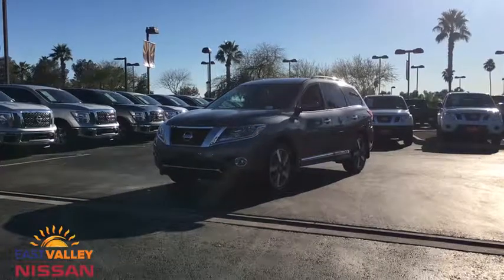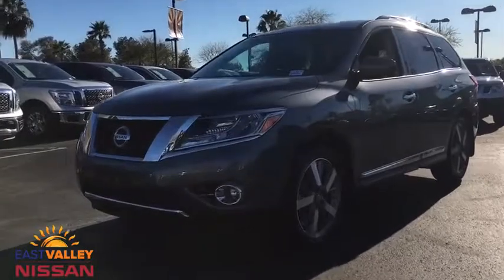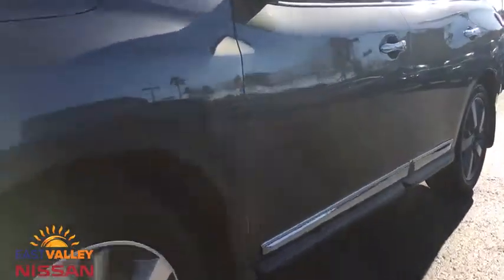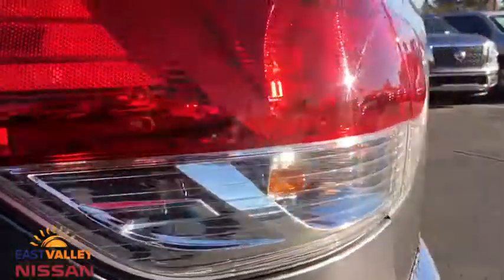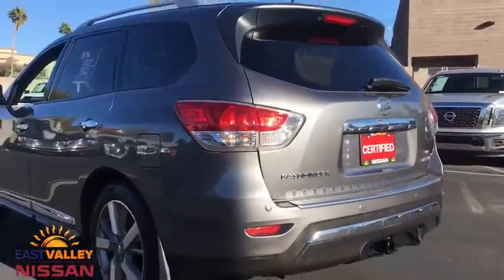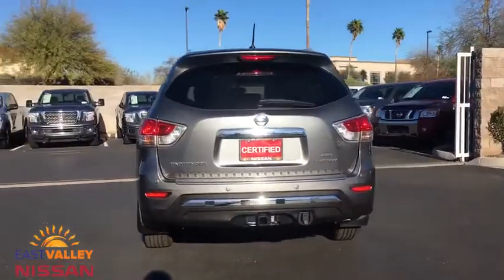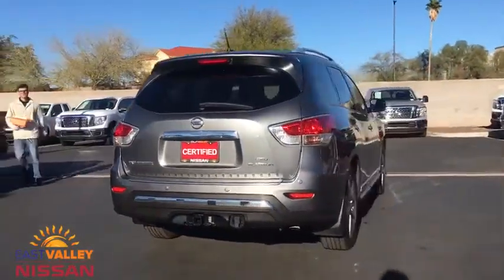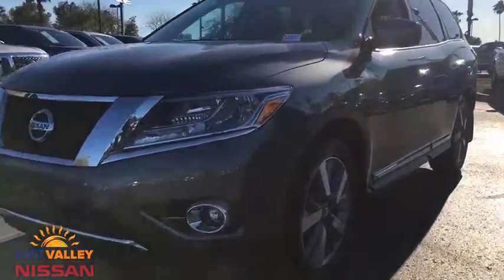2015 Nissan Pathfinder Phoenix, Mesa, AZ P1937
Gun Metallic Used 2015 Nissan Pathfinder available in Phoenix, Arizona at East Valley Nissan. Servicing the Mesa, AZ area.

4WD, Dual 7 Headrest DVD FES, Family Entertainment Package. CARFAX One-Owner. Clean CARFAX. Certified. Nissan Certified Pre-Owned Details:* Vehicle History* Limited Warranty: 84 Month/100,000 Mile (whichever comes first) from original in-service date* 167 Point Inspection* Warranty Deductible: $50* Roadside Assistance* Includes Car Rental and Trip Interruption Reimbursement* Transferable Warranty (between private parties)2015 Nissan Pathfinder Platinum Platinum4WD CVT with Xtronic* Internet pricing is good for retail transactions only and is only available for prime lender financing (620 + FICO score) through Used Cars. Financing not obtained through nissan, non-prime and cash transactions will result in an increase in price of $1000.00. All prices plus tax, title, license and doc fee. Any and all transactions must in Maricopa County in Arizona. Second key, floor mats and owners manual may not be available on all pre-owned vehicles.While every reasonable effort is made to ensure the accuracy of this data, we are not responsible for any errors or omissions contained on these pages. * Here detailed price does not include any taxes, fees or other charges. Pricing and availability may vary based on a variety of factors, including options, dealer, specials, fees, and financing qualifications. Consult your dealer for actual price and complete details. Vehicles shown may have optional equipment at additional cost. * Images, prices, and options shown, including vehicle color, trim, options, pricing and other specifications are subject to availability, current pricing and credit worthiness. * In transit means that vehicles have been built, but have not yet arrived at your dealer. Images shown may not necessarily represent identical vehicles in transit to your dealership. See your dealer for actual price, payments and complete details. Odometer is 18270 miles below market average! 19/26 City/Highway MPG Awards:* 2015 KBB.com 15 Best Family Cars